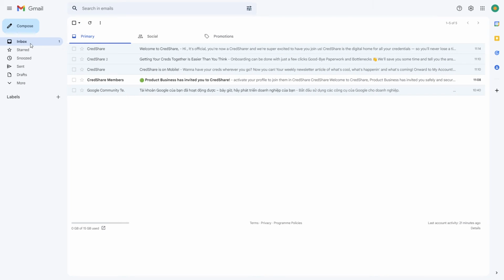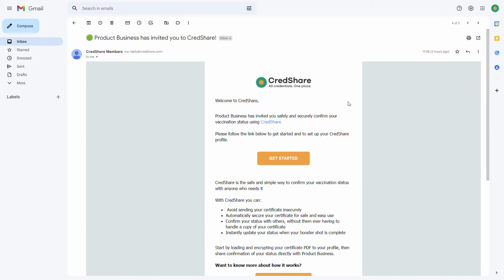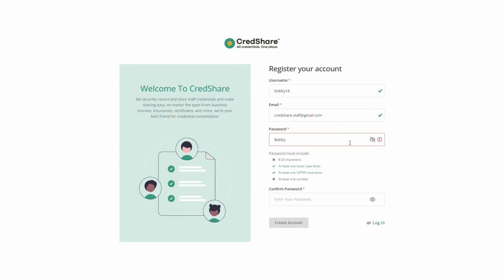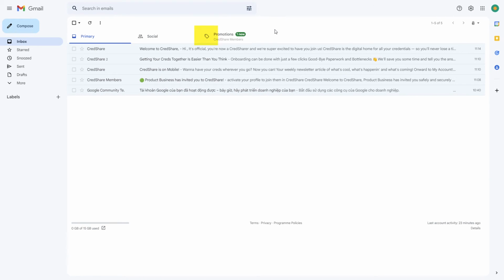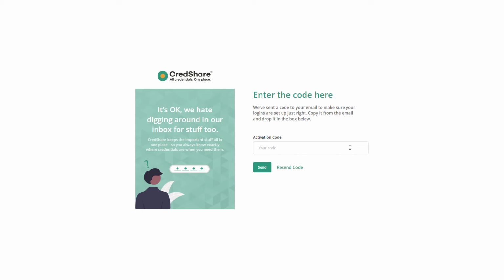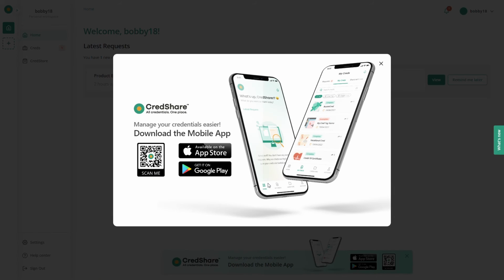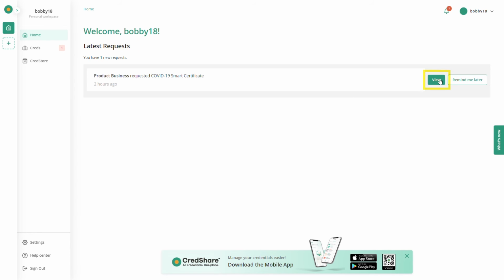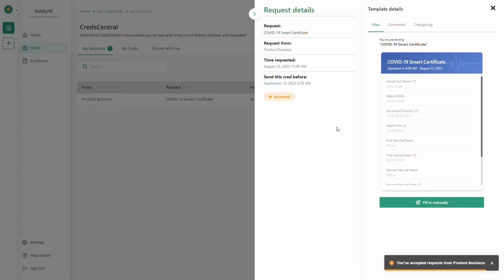Activating Your Account and Uploading Vaccination Creds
A Step-By-Step Guide: Get your CredShare account up and running, locate your vax certificates, and upload your first cred!